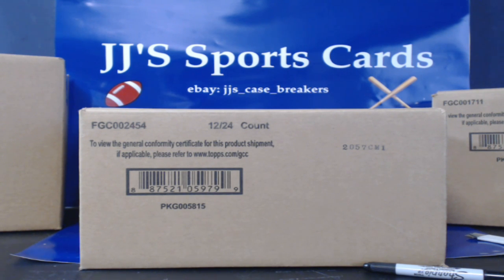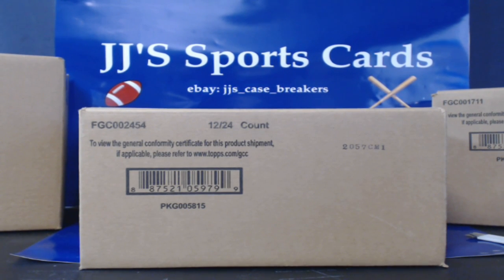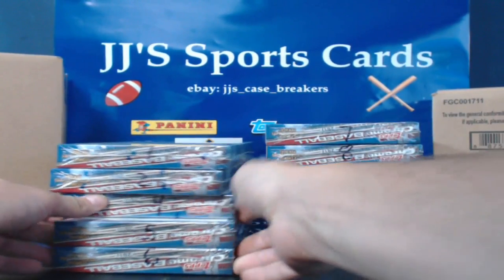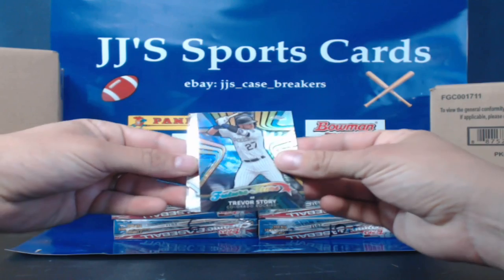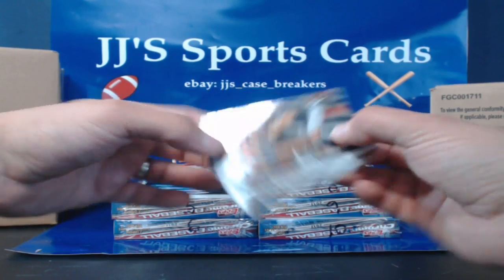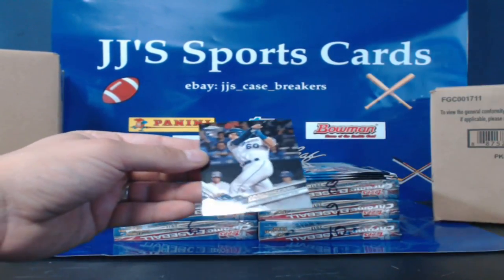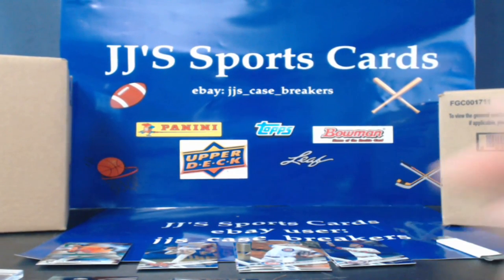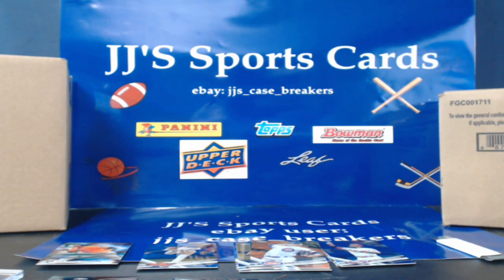2017 Topps Chrome baseball half hobby case 6 box case break 8/11/17!! part 1 big hit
We have some more scheduled!! link to my ebay
2017 Topps Chrome Baseball hobby half case 6 box break 08/11/17 part 1!!
2017 Topps Chrome Baseball hobby half case 6 box break 08/12/17 part 2!!